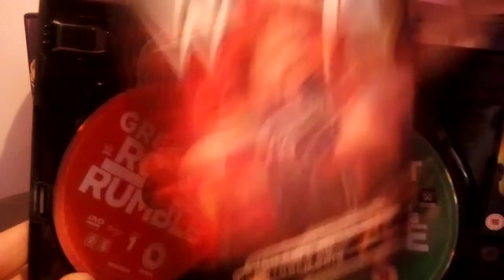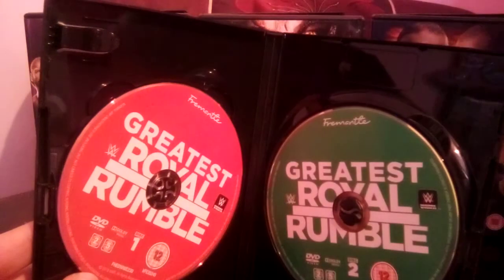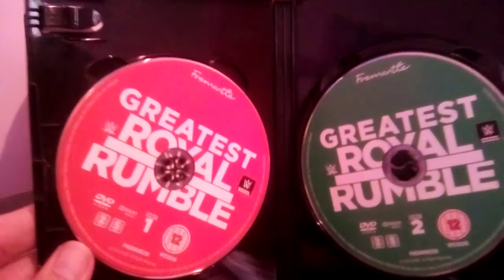WWE greatest royal rumble 2018 dvd review